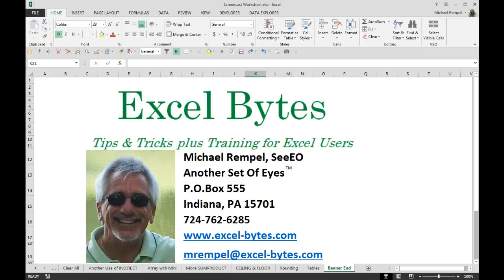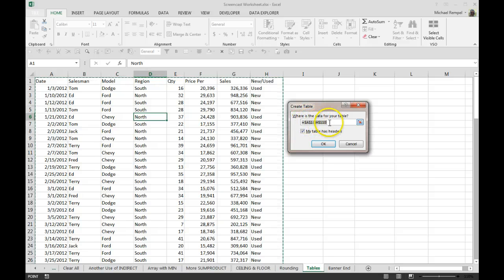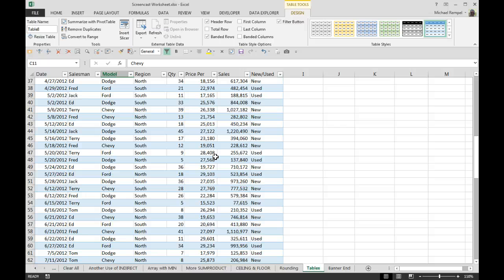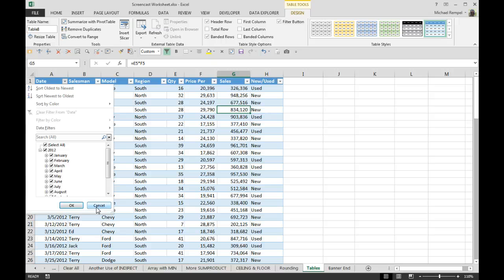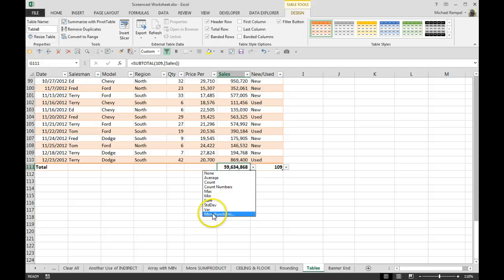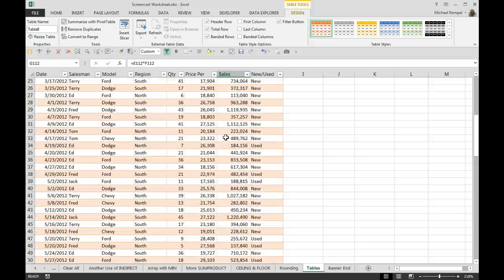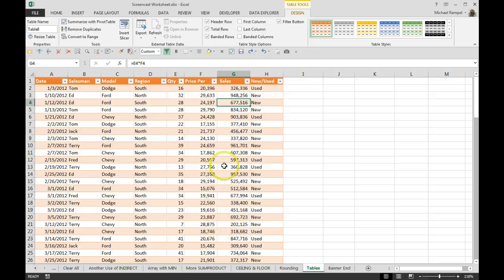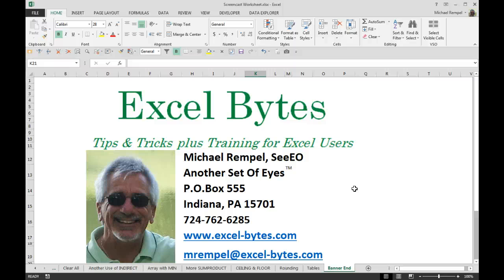Benefits Of Tables In Excel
Here are several benefits of using tables over data ranges in Excel.  You can download the file here and follow along.  If you get a preview, look for the download arrow in the upper right hand corner.